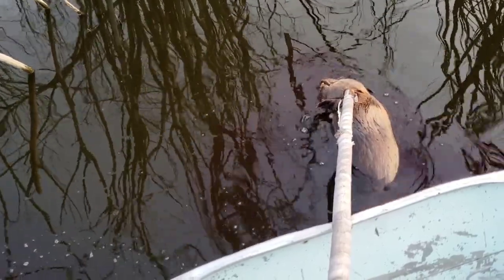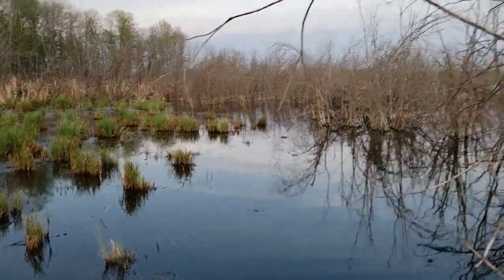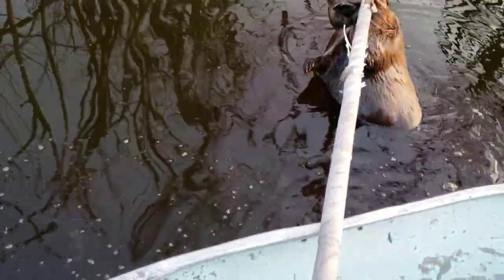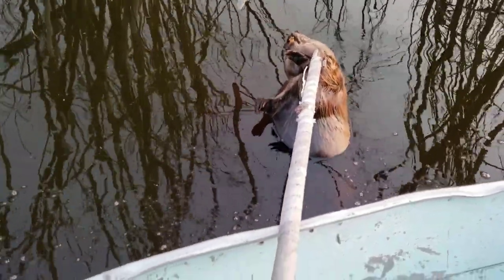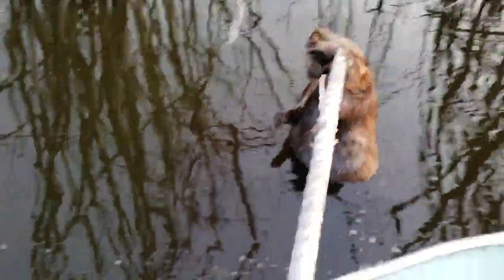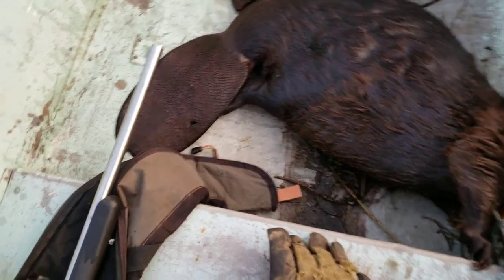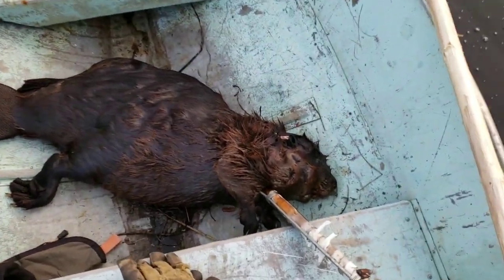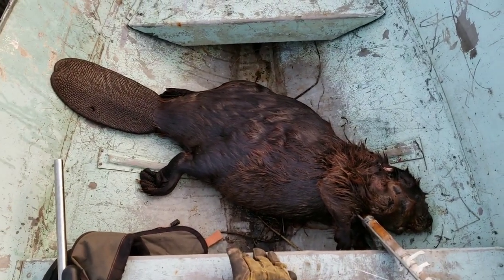Slob Beaver! May 20, 2023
Last beaver of the season and he was a biggun'.